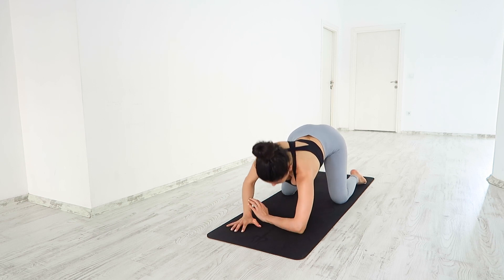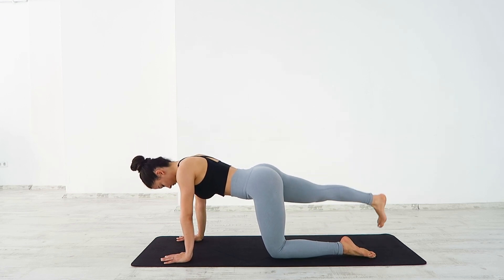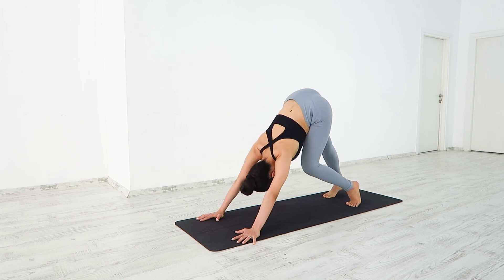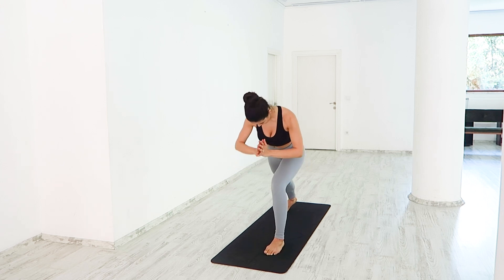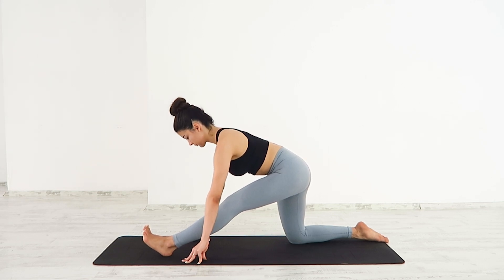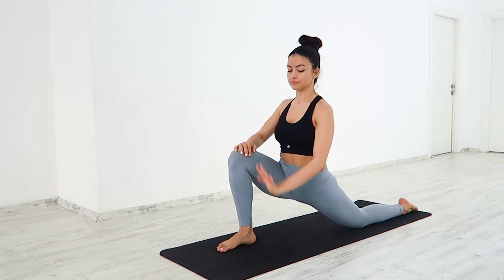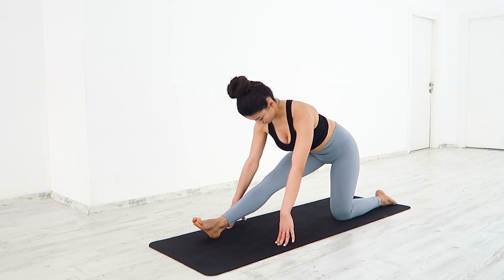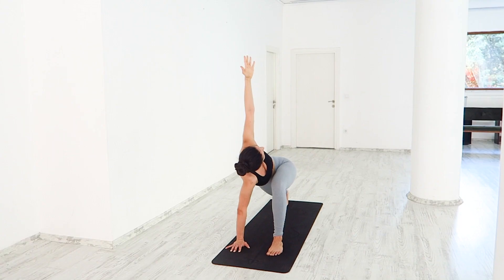Yoga For Tight Hamstrings And Hips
We carry a lot of tightness along our hamstrings and hips, especially because so many of us sit on our desks for so long.

The good news is that a 20 minute workout can help reduce that tightness and a consistent practice can eliminate it altogether!

This power yoga flow is great to improve flexibility while also getting a bit of a cardio yoga workout! Enjoy your practice

Do you worry where does my arm go, what do I do with my leg? In this e-book you'll find the most popular yoga poses broken down into digestible bite-size pieces ☺